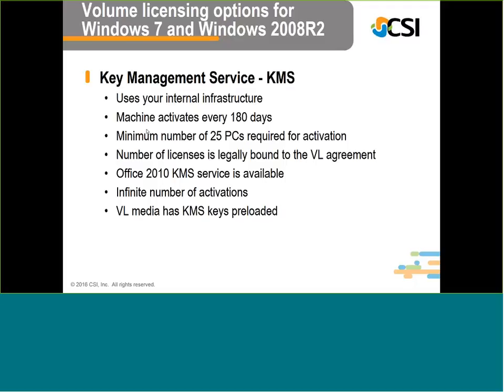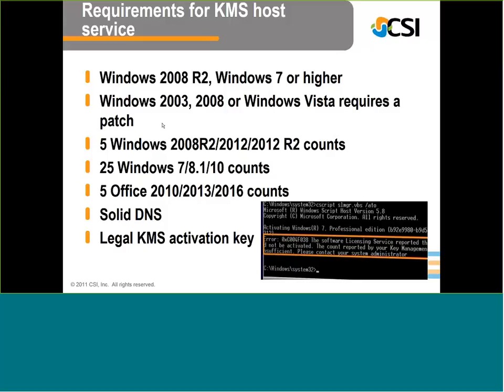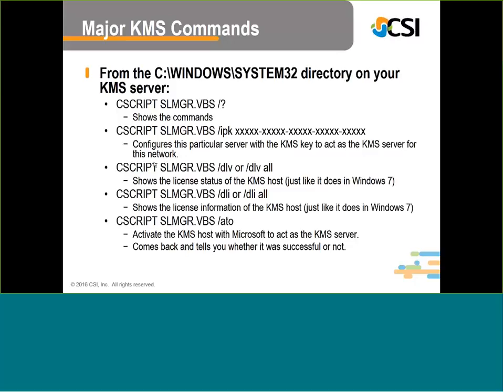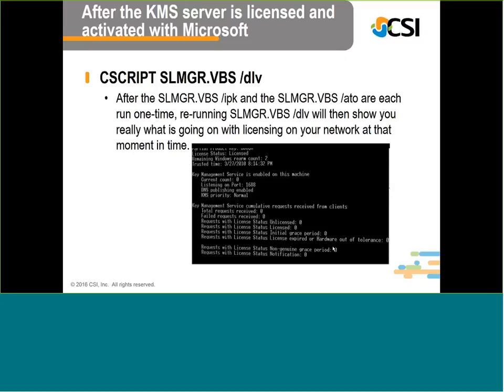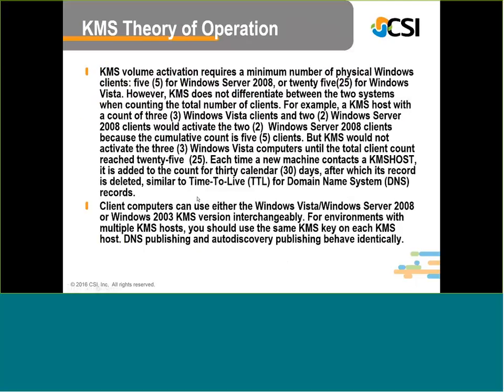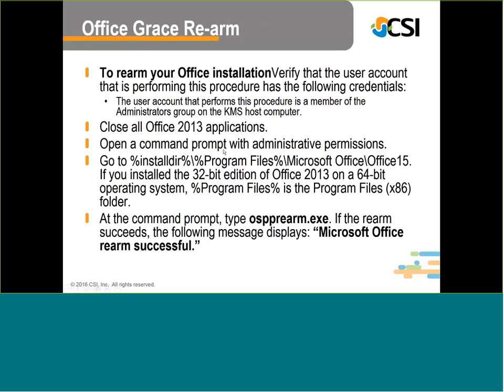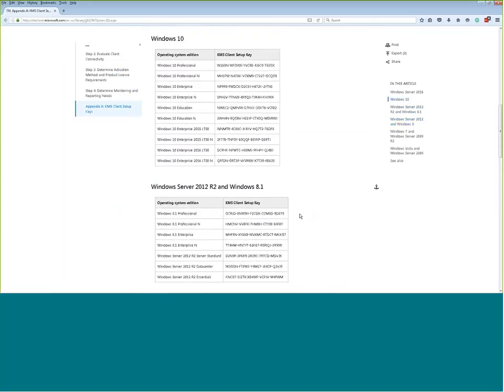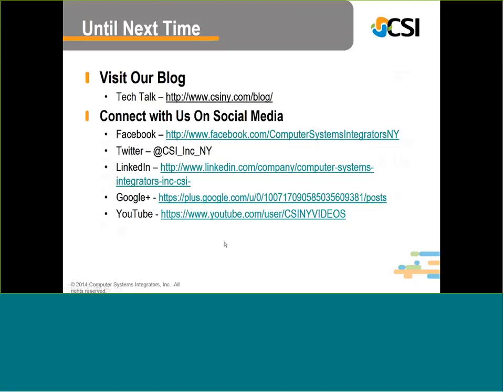CSI Tech Talk Webinar Windows Activation KMS & Beyond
This month Scott Quimby will discuss Windows and Microsoft Office Activation.  Microsoft activation can be a confusing topic and it isn't uncommon for our clients to have activation issues as they transition to newer OSes and newer versions of Microsoft Office.  If you don't have your activation process correct, then machines and users meltdown as they fall "out of grace".  Cleaning up out of grace issues can be tedious, so we want to avoid these issues all together.

The first part of the presentation will be a review of KMS as well as an update on the latest in KMS tips and patches.

The second part of the presentation will talk about going beyond KMS and leveraging Microsoft Active Directory itself to activate both operating systems and Microsoft Office.